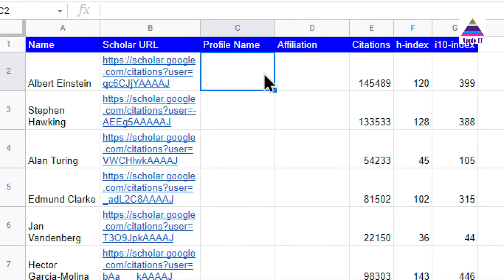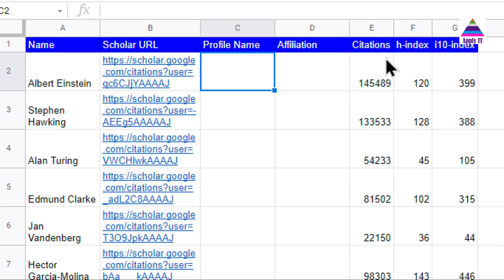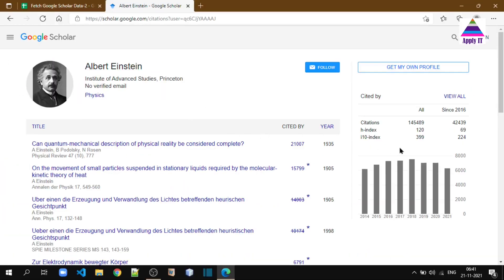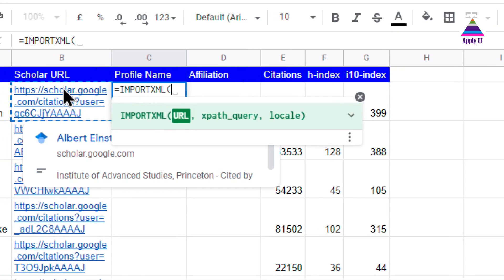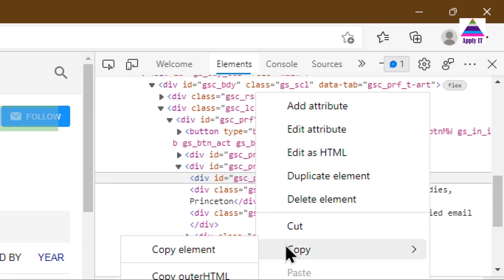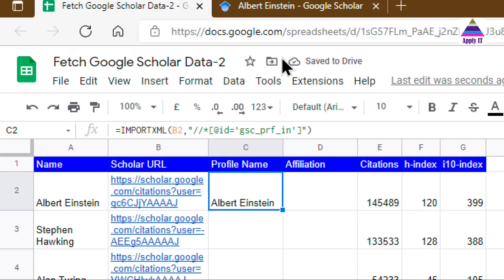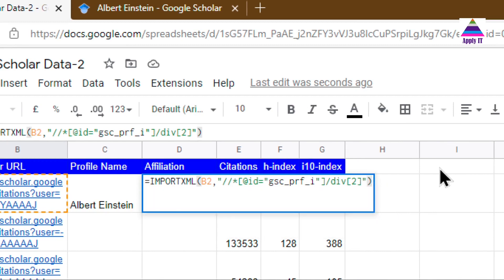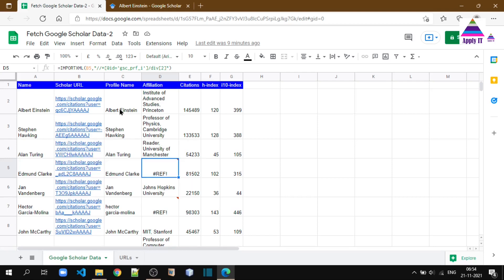How to Fetch Google Scholar Data, Author's Profile Name and Affiliation, Automatically |Google Sheet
This video demonstrates how we can fetch or pull or get or scrape or retrieve research data of all authors or researchers automatically.
It is an extension of previous video "Google Sheet - Fetch Google Scholar Data Citations h-index, i10-index of Research work automatically"

This video answers many common problems such as
Collect Research data for audit of NAAC, NBA, AICTE Committee
How to compile research publication data
How to prepare research publication data of all employees
How to prepare research publication data of all scientists
How to prepare research publication data of department
How to prepare research publication data of university
How to prepare research publication data of research organization
How to prepare research publication data of R&D
How to automatically prepare research publication data
How to efficiently collect research data for preparing report
How to import Google Scholar citations into Google Sheet
How to import Google Scholar citations into Microsoft Excel
Quickly copy Google Scholar Citation into Microsoft Excel
Quickly copy Google Scholar Citation into Google Sheet
How to get Google Scholar data
How to get Google Scholar data into Google Sheets
How to populate Google Scholar data
How to populate Google Scholar data into Google Sheets
How to get research data into Google Sheets
How to get research papers data into Google Sheets
How to use IMPORTHTML in Google Sheets
How to use TABLE in IMPORTHTML
How to get Google Scholar profile into Google Sheets